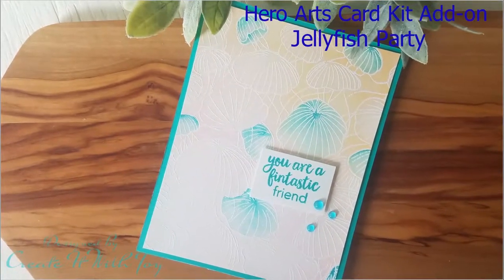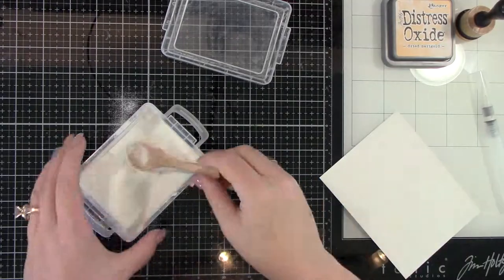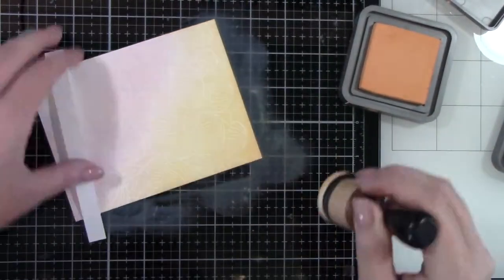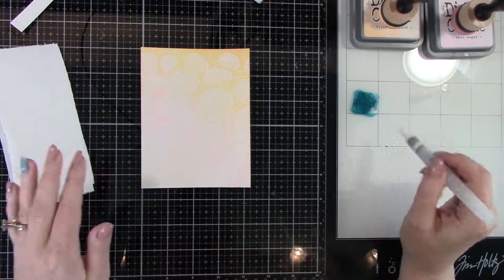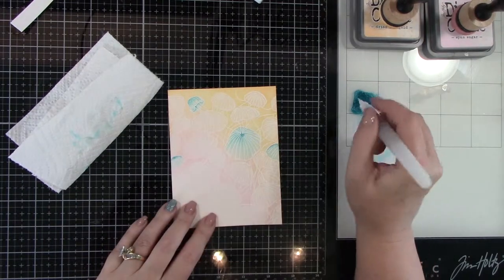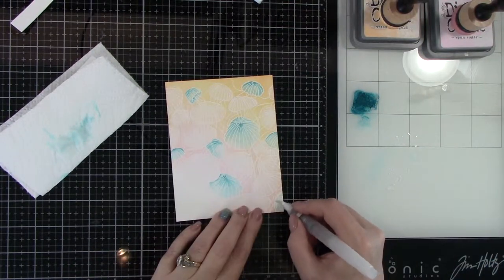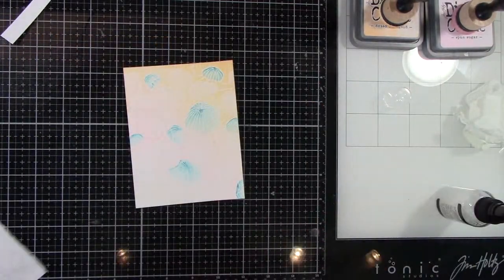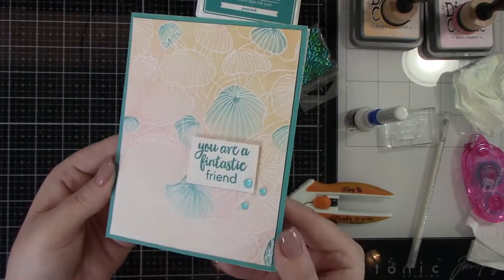Hero Arts Card Kit Add on Jellyfish Party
How to use Distress Oxide Inks to color.

All opinions are my own. I use various companies products and I use what I like. Thank you for all your love and support. You are a blessing to me.